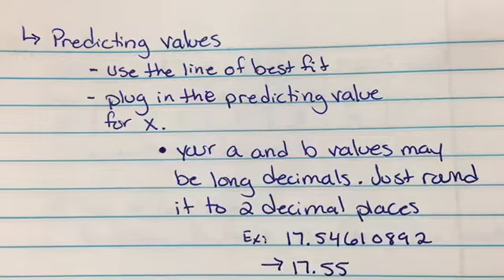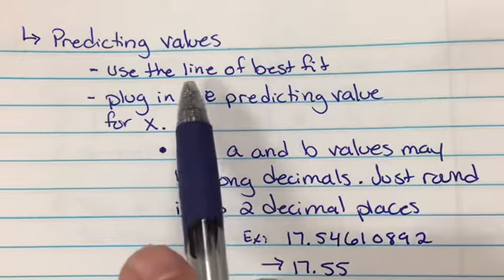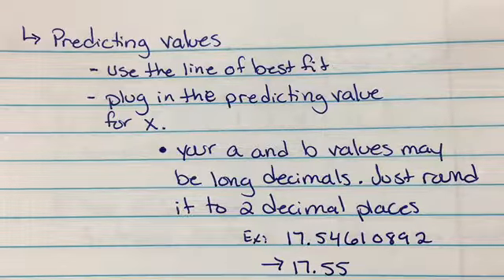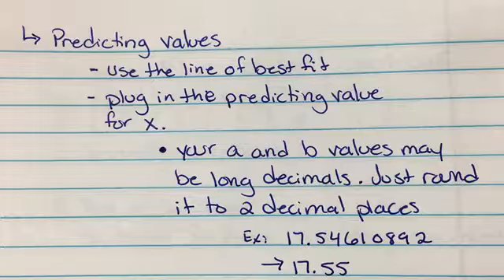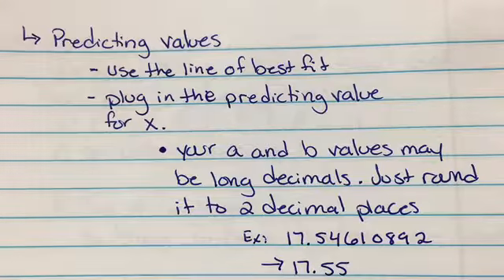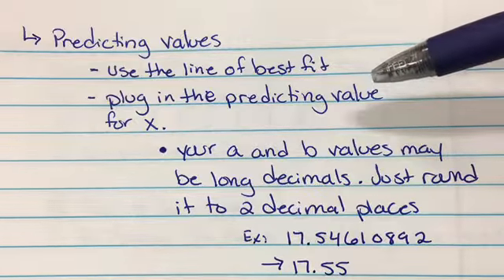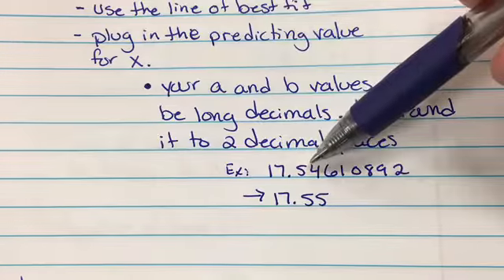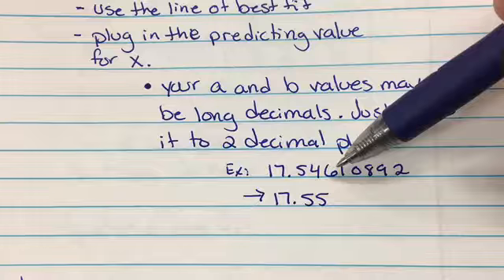Math 1 Scatter Plots Notes 2